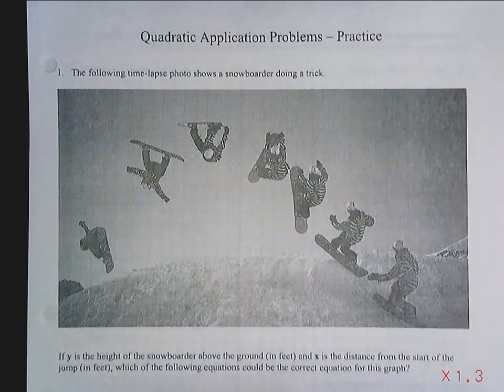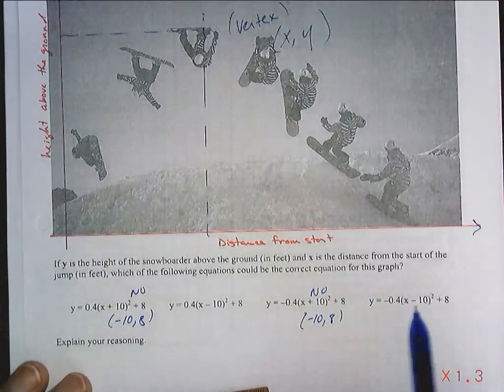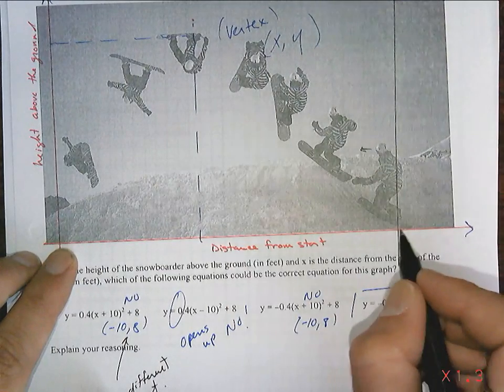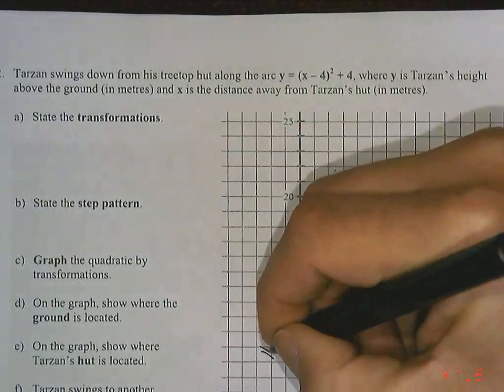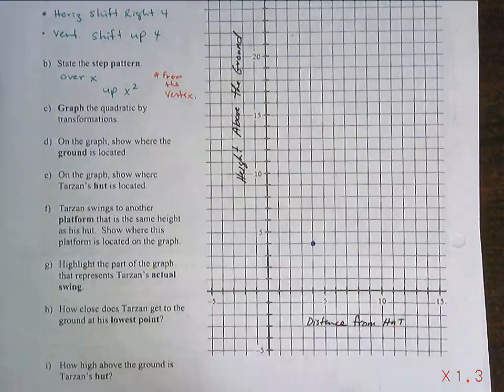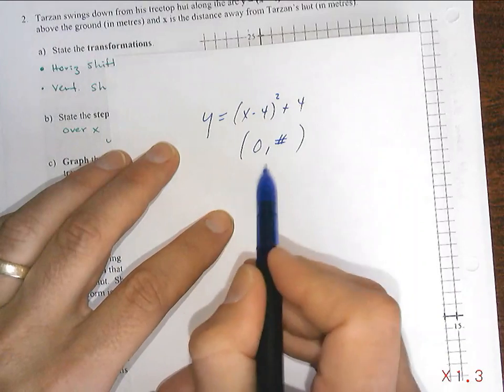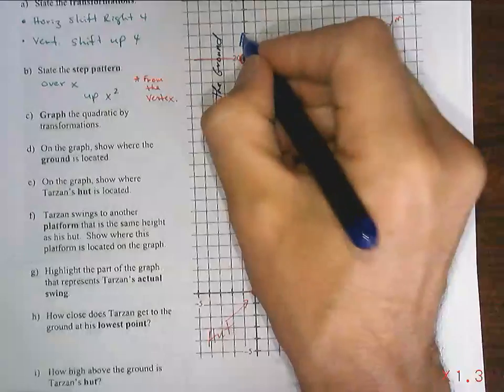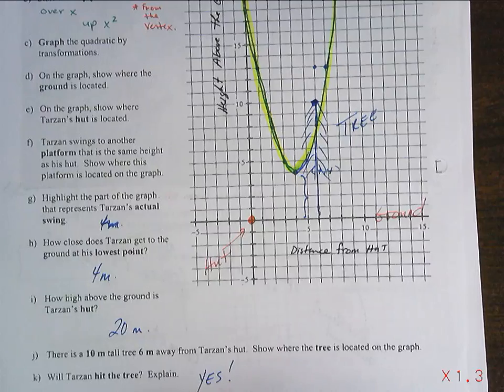Quadratics Application Problems - Practice Solutions video 1.mp4